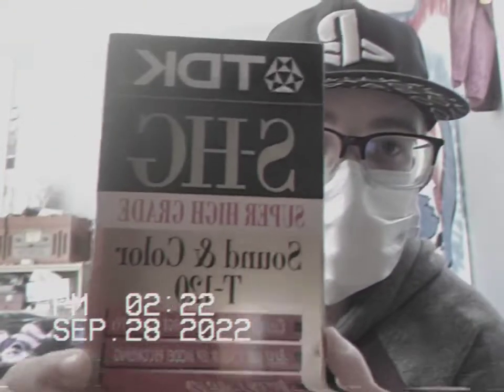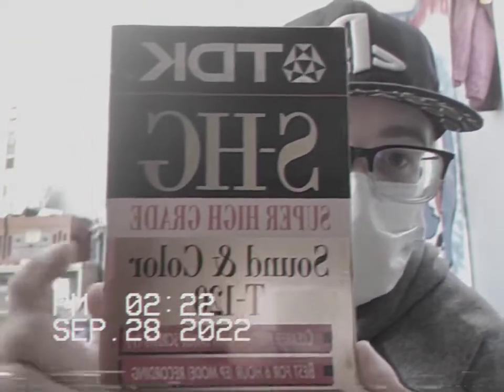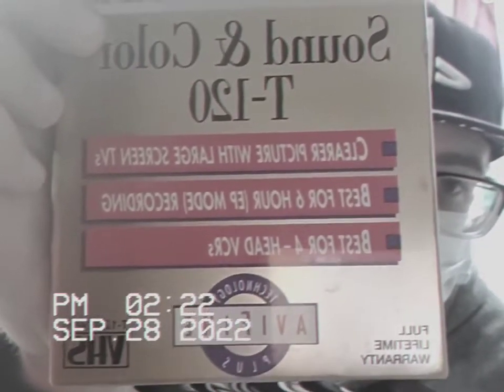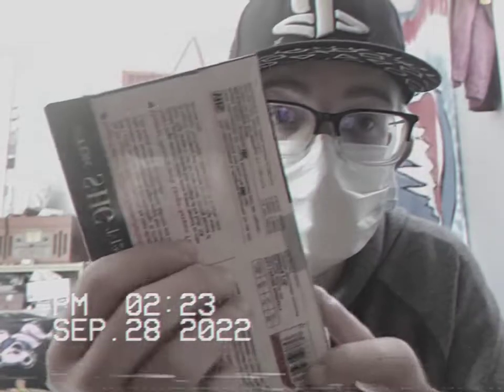TDK S-HG VHS unboxing